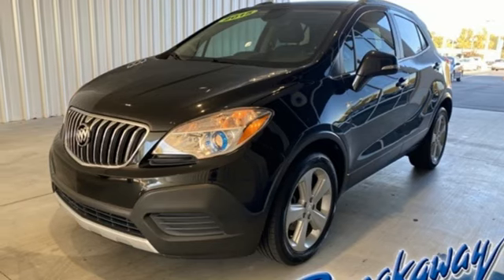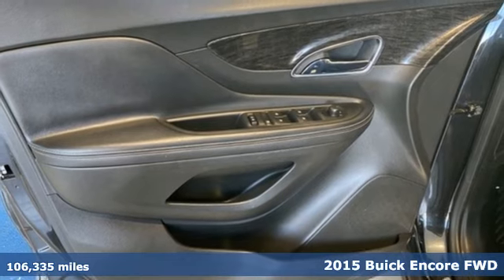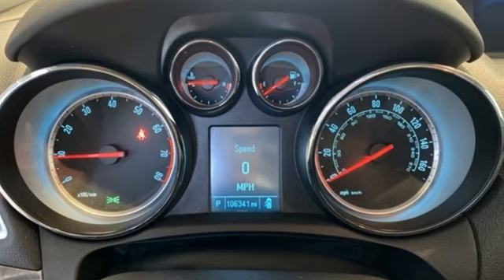Used 2015 Buick Encore Greenville SC Easley, SC B226416B - SOLD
Year: 2015
Make: Buick
Model: Encore
Trim: Base
Engine: ECOTEC 1.4L I4 SMPI DOHC Turbocharged VVT
Transmission: 6-Speed Automatic Electronic with Overdrive
Color: Black
Interior: Ebony
Mileage: 106335
Stock #: B226416B
VIN: KL4CJASB4FB264814
Come on out to Breakaway Honda to see this vehicle in person! Clean CARFAX.

Thank you for allowing Breakaway Honda to be included in your Automotive Sales and/or Service considerations. If you're already a Breakaway Honda Greenville, SC valued customers, you are aware of our desire and ability to serve your automotive needs and if you are shopping for an automotive sales or service provider, we welcome the opportunity to demonstrate our commitment to your satisfaction.

Address:
330 Woodruff Road